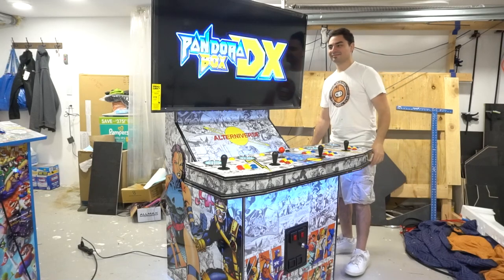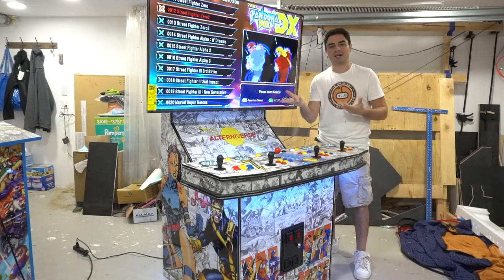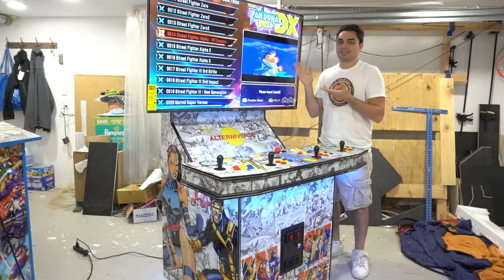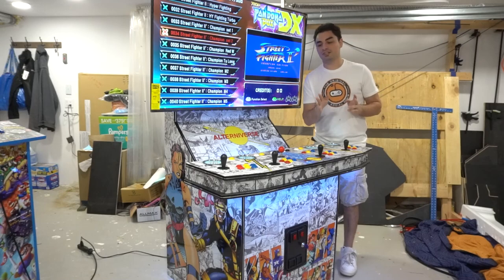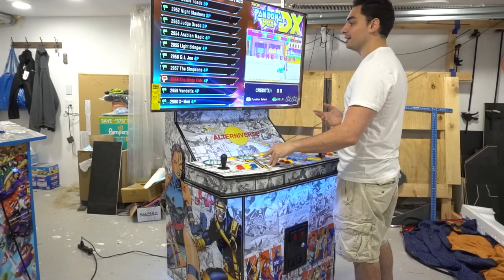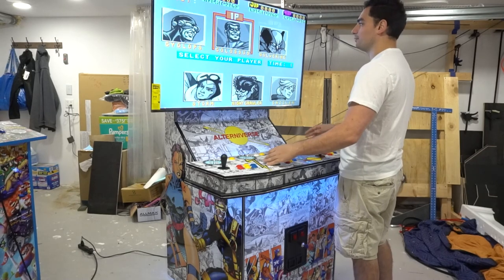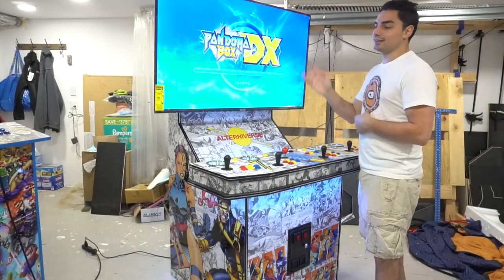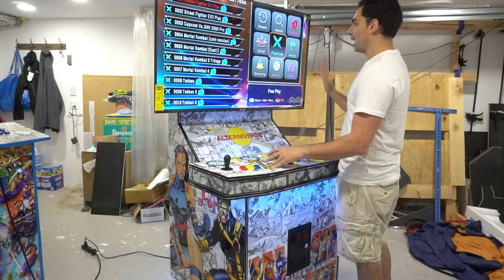Pandora Box DX 4 Player Arcade REVIEW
00:00 Intro
00:30 Overview
04:29 Pandora box 18s pro 4 player issue
06:30 Pandora Dx journey
12:19 4 player coin op mode games that DONT work
14:42 Free play mode works!
17:15 NBA jam let down / overall opinion